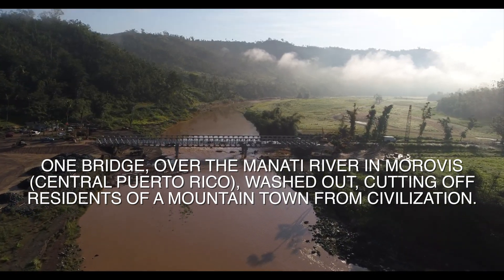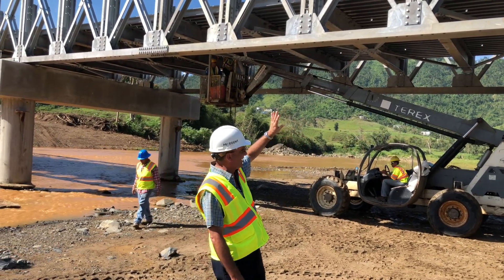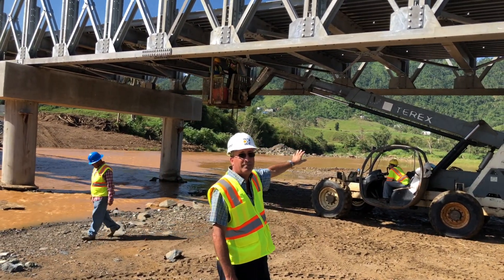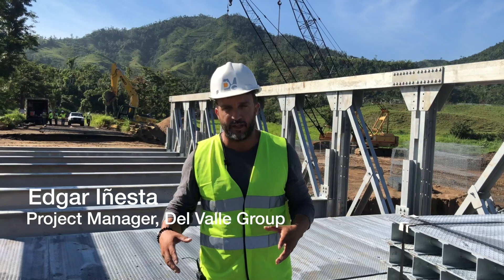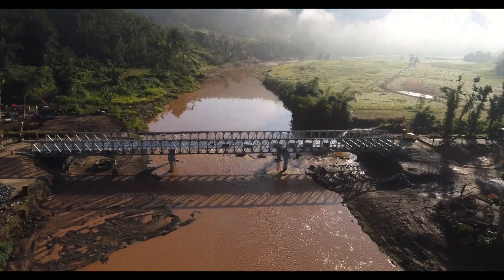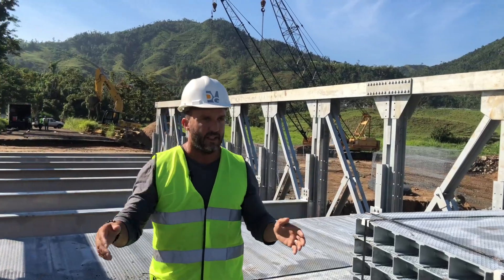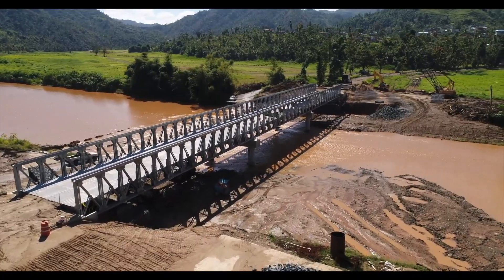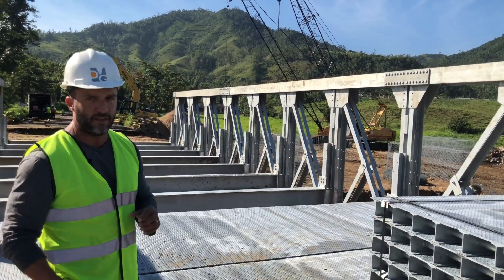Modular Bridge Will Reconnect Communities in Puerto Rico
Six months after Hurricane Maria washed out the bridge over Manati River in Puerto Rico, contractors wrap up construction to provide safe passage for local residents.